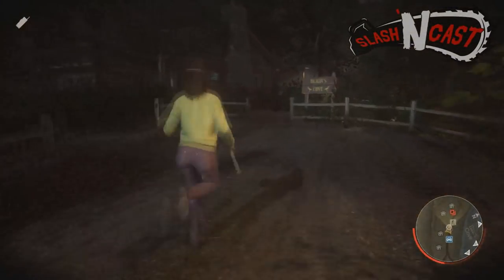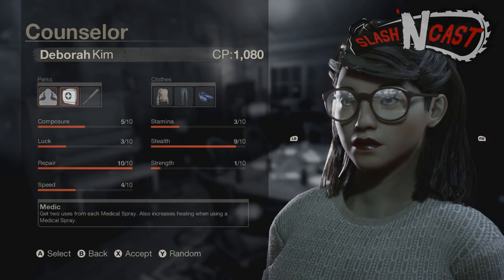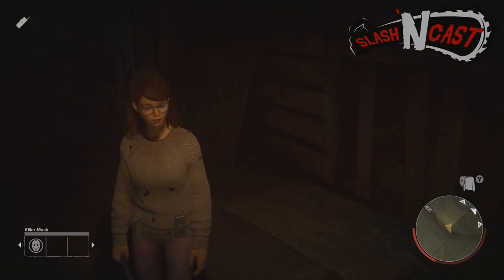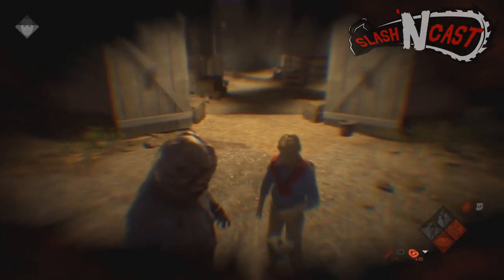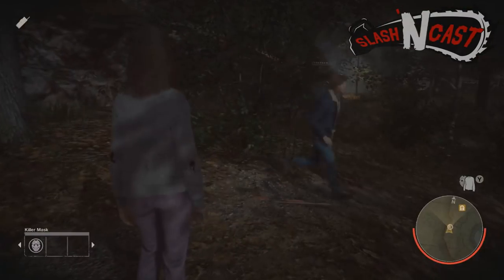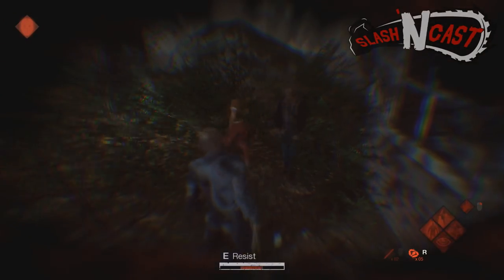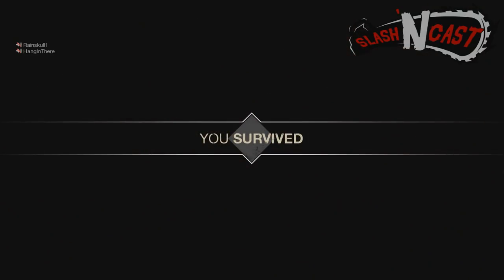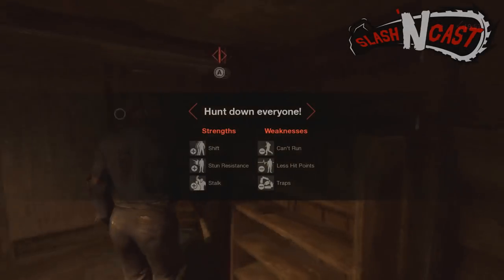How to Kill Jason!! - Step by Step Tutorial - F13: The Game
Thanks for checking out this F13 video!! The hype is real!

Thanks to all of those that helped out! -
Rainskull
HanginThere
Green Guy
Athena
// i n t e r n . //
Zeo

F13Army Hypetrain!

Come hang out with us at Scares that Care Weekend! Tickets now available!

Our new series, "CRIPPLING COMMENTARIES" is now on iTunes and Podbean!!

Join our email notification list on our website!!